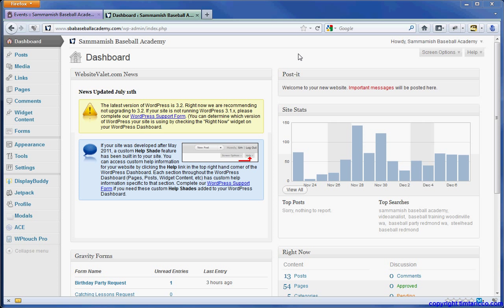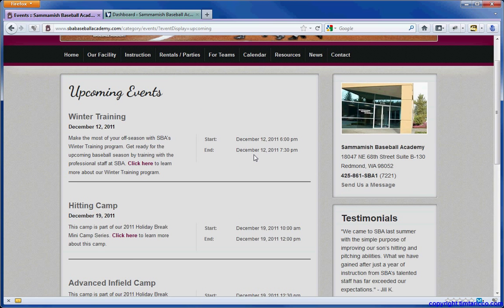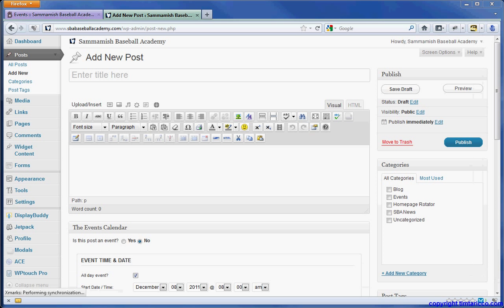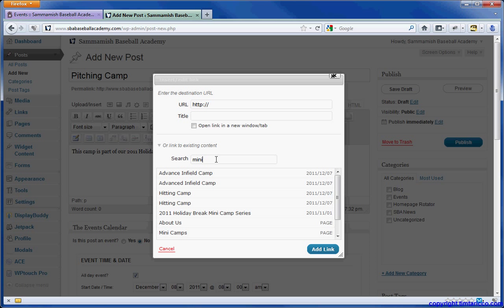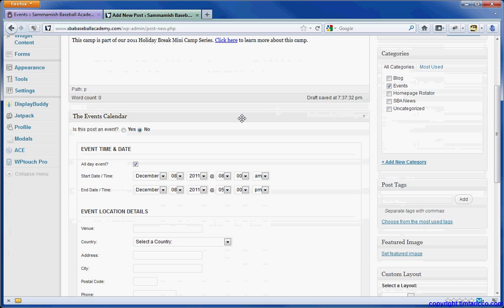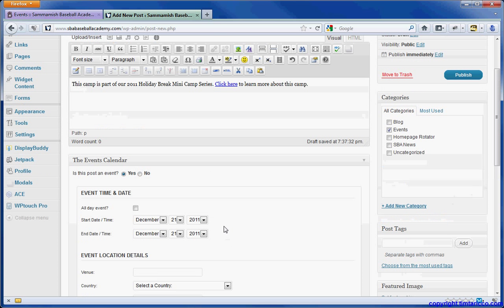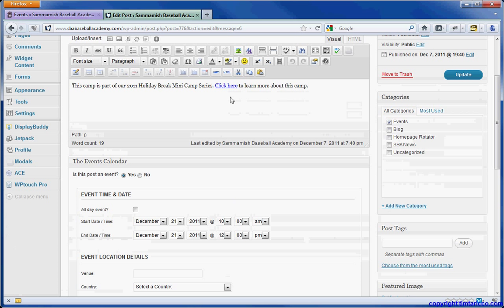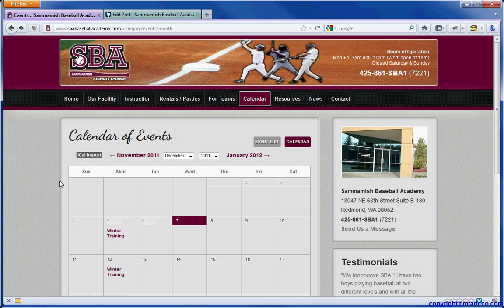Using The Events Calendar in WordPress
This is a brief instructional video showing how to use The Events Calendar with WordPress.